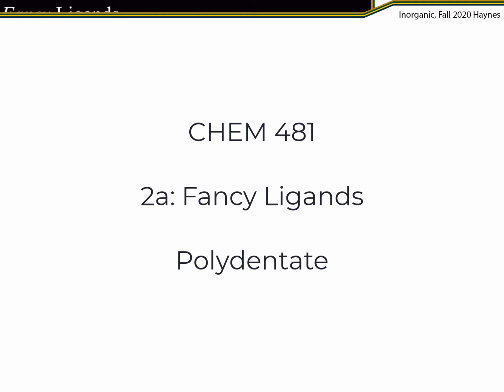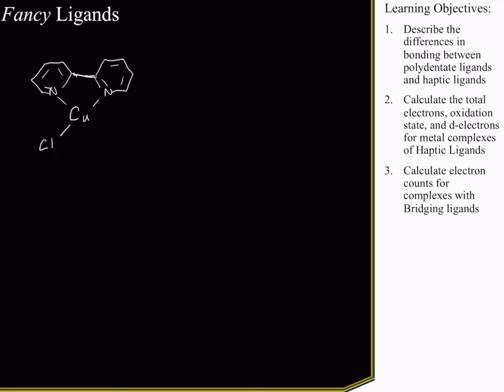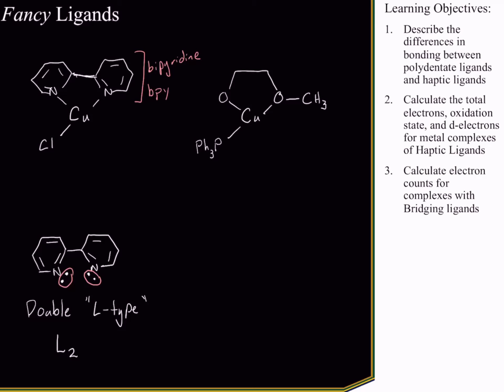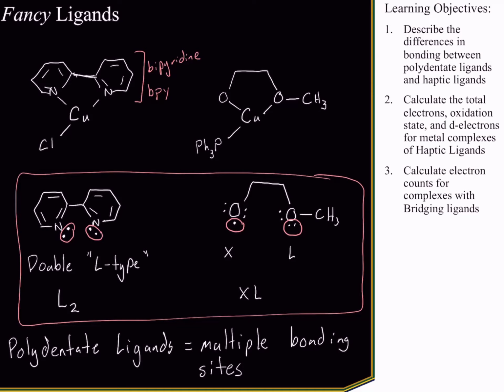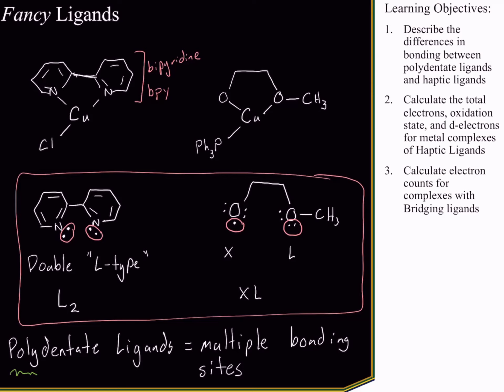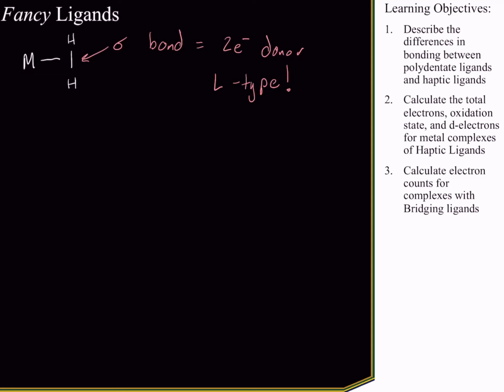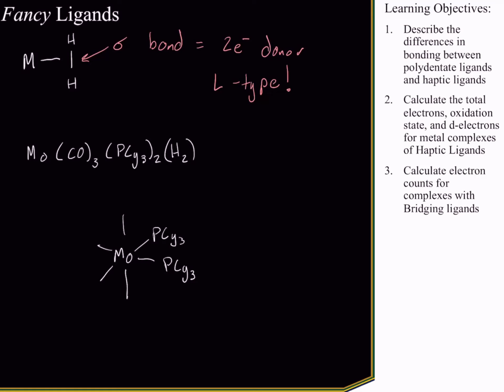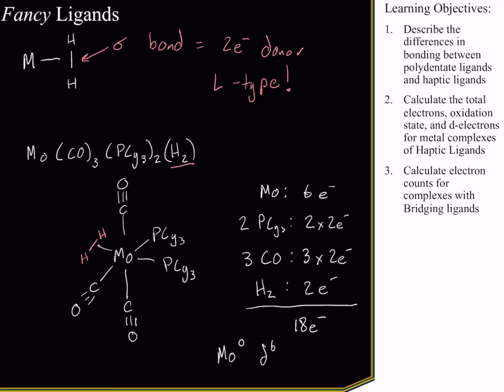481 2a Fancy Ligands - Polydentate